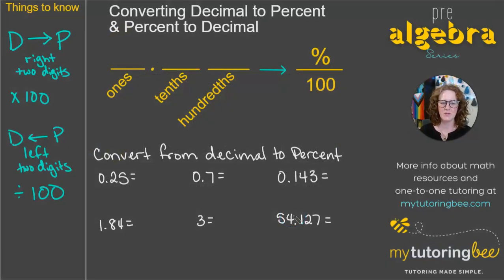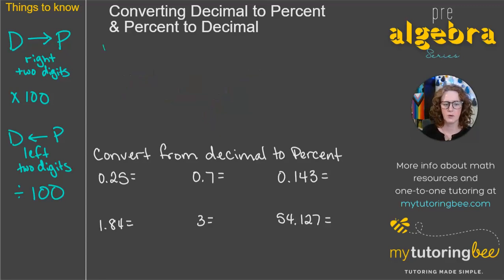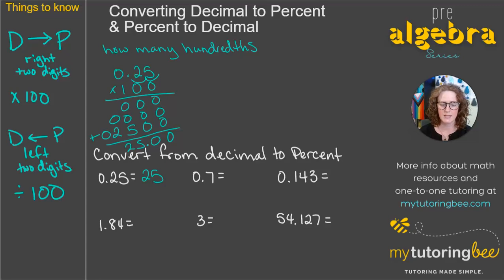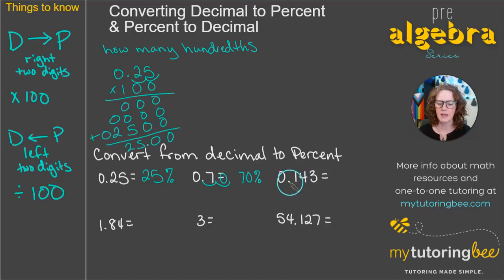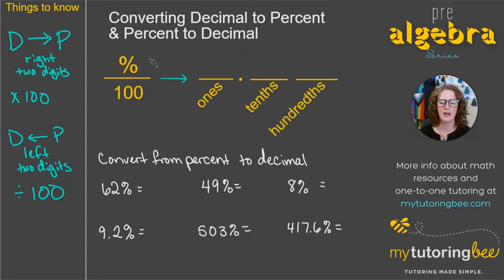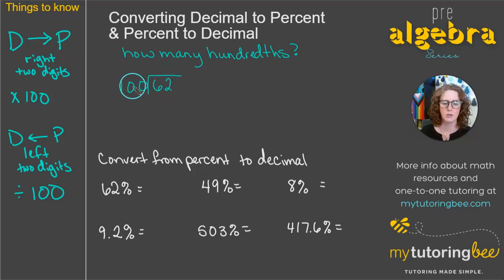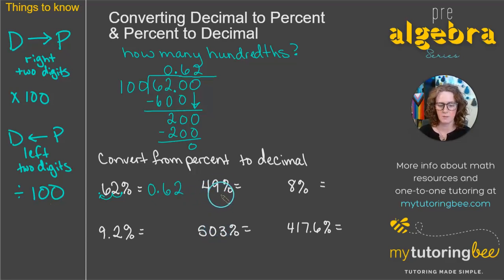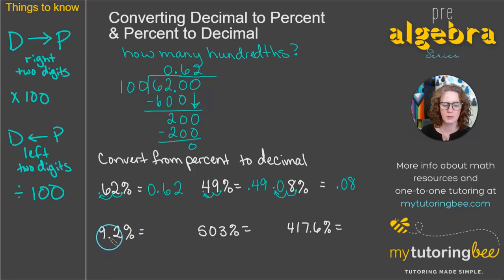Convert Percents and Decimals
Let’s go over how to convert percents to decimals and decimals to percents! Decimals and whole numbers can be represented as percentages, and percentages can be represented as decimals or whole numbers! Converting these types of numbers can be easy if you know these strategies! This video contains several examples of conversion of decimals to percentages and percentages to decimals.

Chapters:
0:00 Intro
0:12 Convert Decimal to Percentage
3:37 Convert Percentage to Decimal